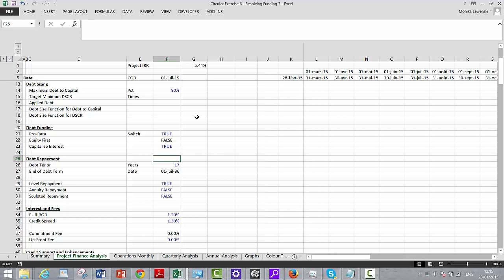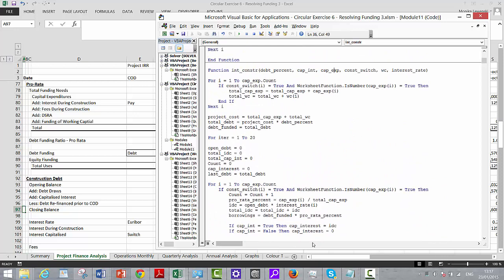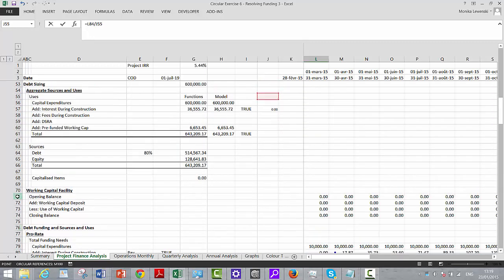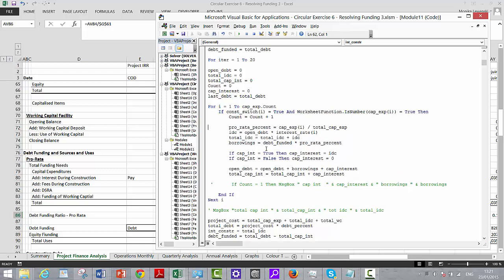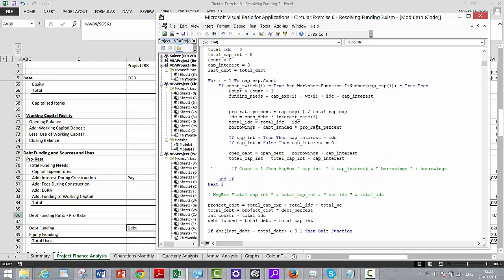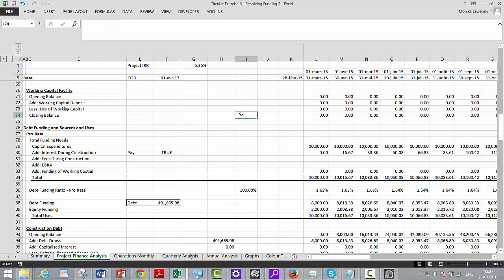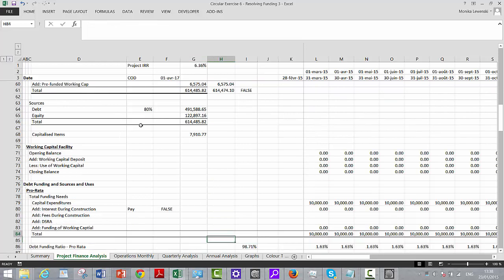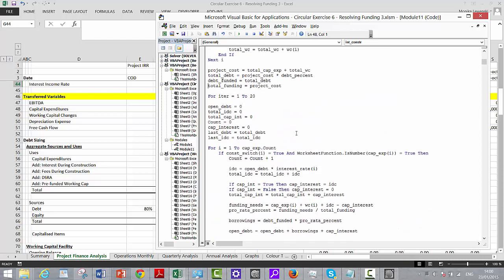Circular Project Finance Funding 3